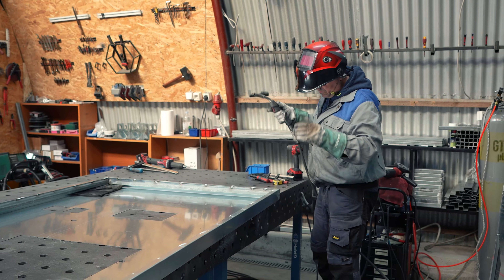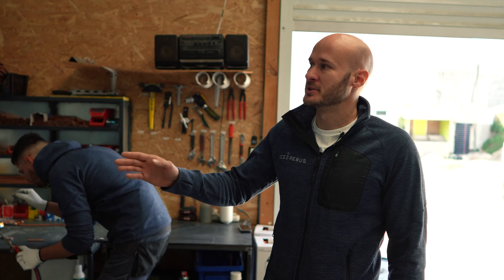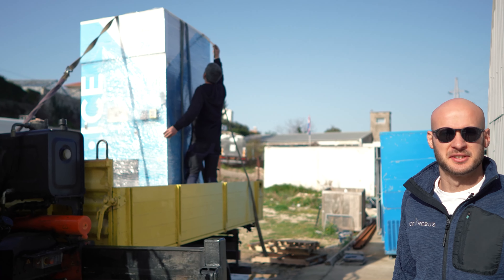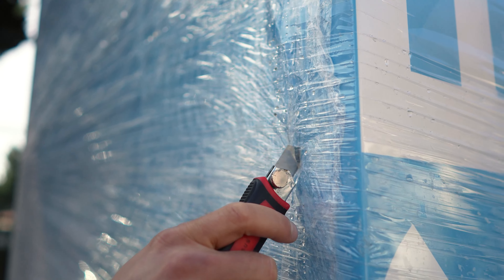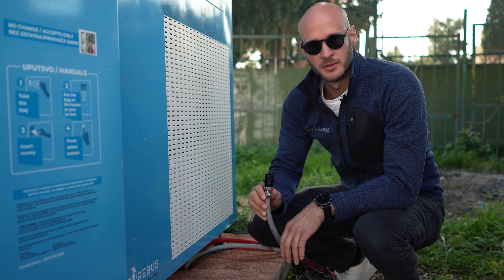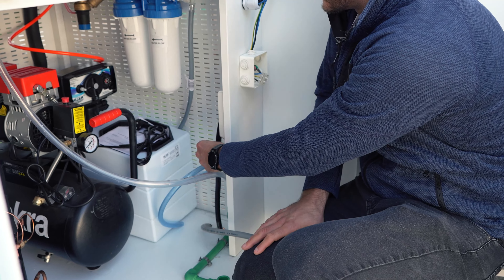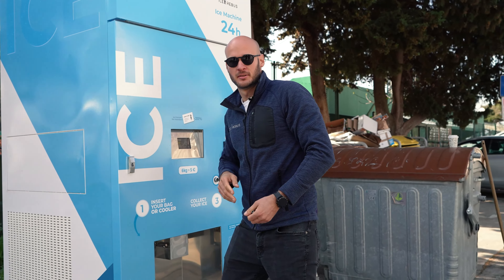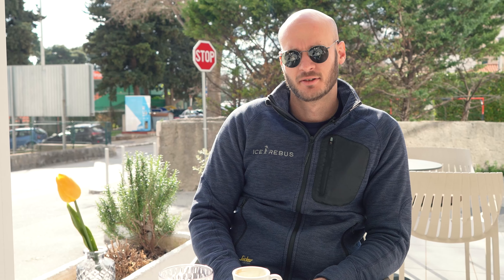Ice Vending Business from A to Z!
Take a special tour with us at IceRebus to see how we make our ice vending machines, set them up, and ship them to their new locations. Our video gives you a rare glimpse into our facilities in Split, Croatia, showcasing the journey of our ice vending machines from start to finish.

First Part: Making the Machines
We start by showing you how we build our ice vending machines. See the process of turning materials into the finished CRO 450 model. We check each machine carefully to make sure it's just right.

Second Part: Shipping Made Easy
Shipping is key to our operation. This part of the video explains how we get our machines from our place to yours, covering everything from packing to dealing with customs. Normally you can use a pallet driver and a truck with the ramp.

Third Part: Setting Up
Next, we show you how we choose where to put the machines and get them ready for use. Our team works hard to install each machine in the best spot, making sure it's all set to start serving ice.

Last Part: Why Choose IceRebus
We wrap up with what's most important to us: making it easy for everyone to get ice anytime, while being kind to the planet. Hear from people who use our machines and see them in action.

This video is your chance to see what IceRebus is all about. We're proud of our work and excited to share it with you.

Transform the way of buying ice with IceRebus.